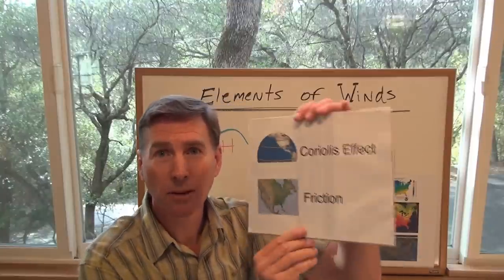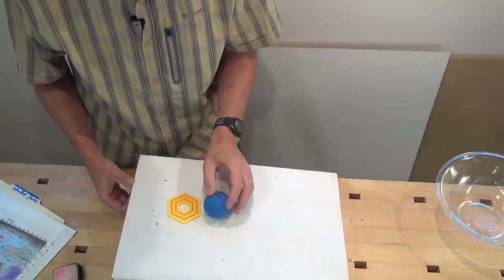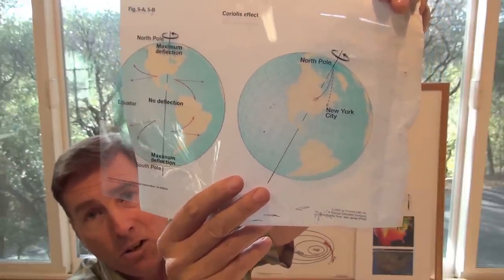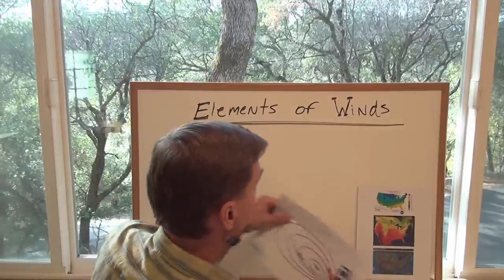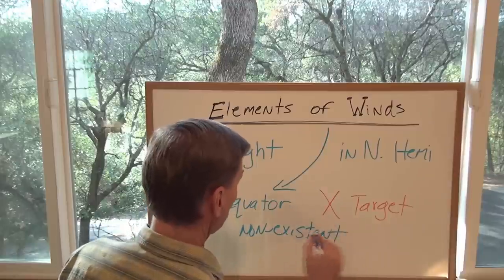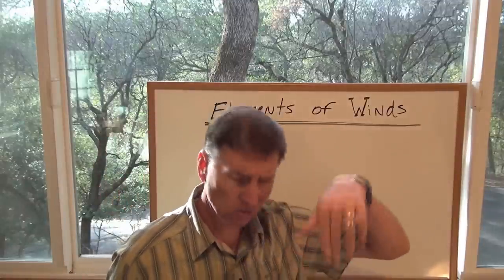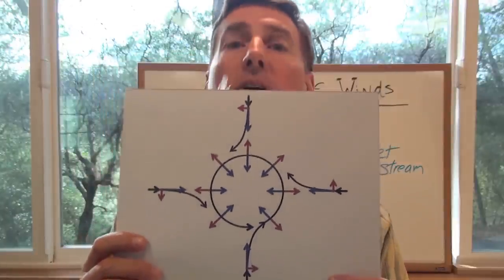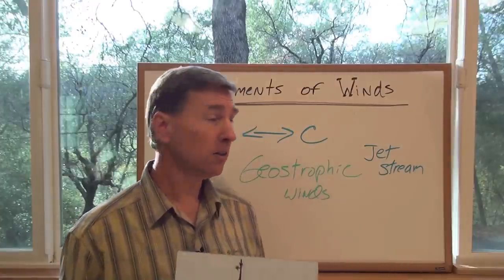Chapter 5 - Coriolis Effect, Geostrophic Winds (part 6)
Continued examination of elements of wind.  After pressure gradient, Coriolis Effect (force) has a dramatic impact on weather and climate.